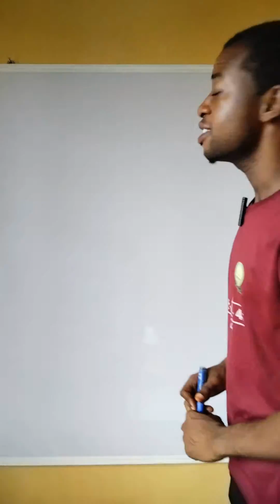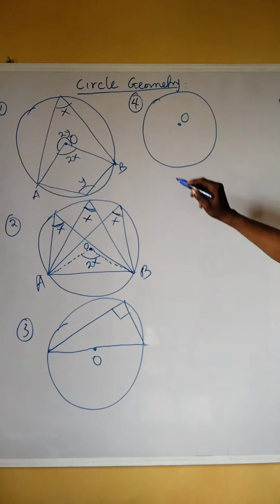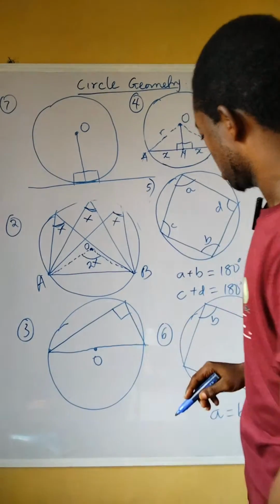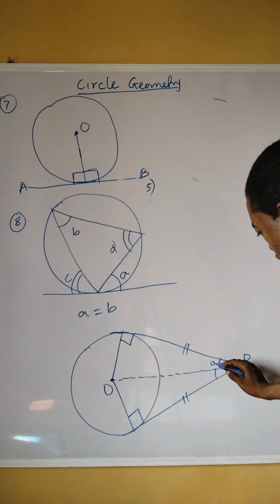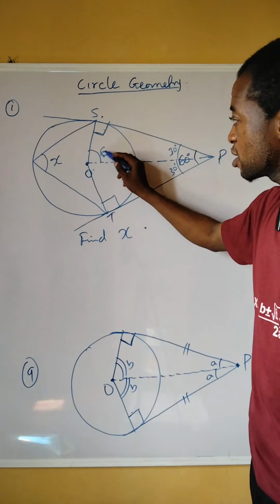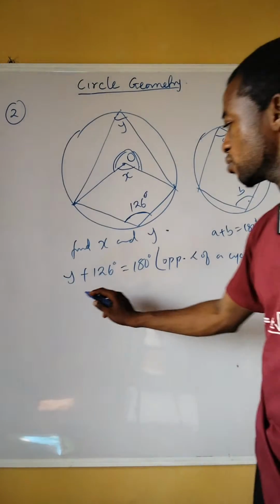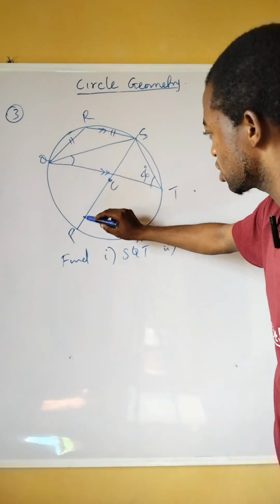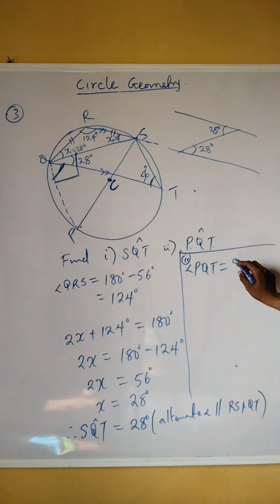Master T Maths Class is live!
Live Class with Master T Maths Class. Solving Problem on Circle Geometry